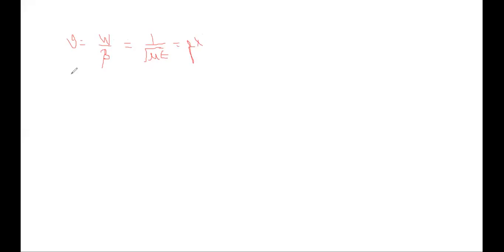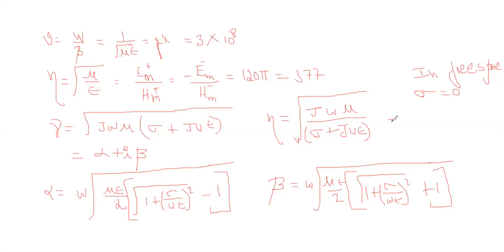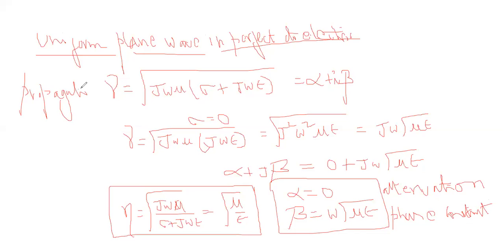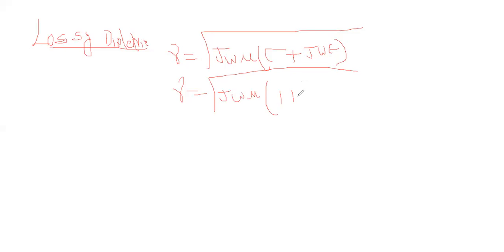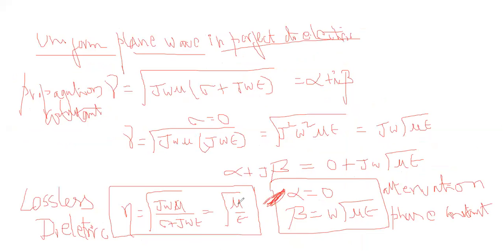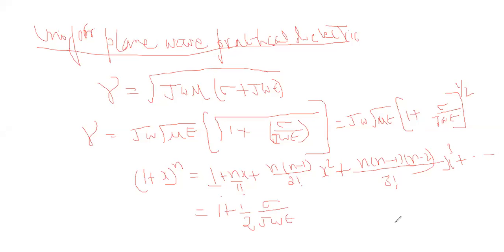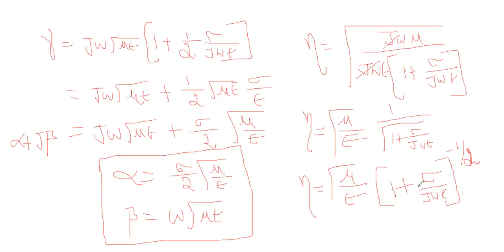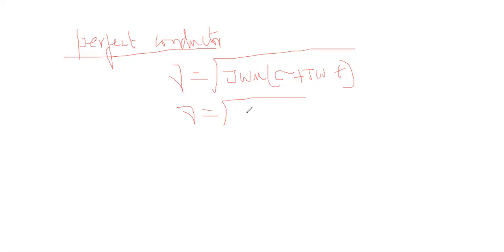JNTUK-IIECE-SEM2-EMTL-EM I Uniform Plane wave in Perfect AND Practical dielectric